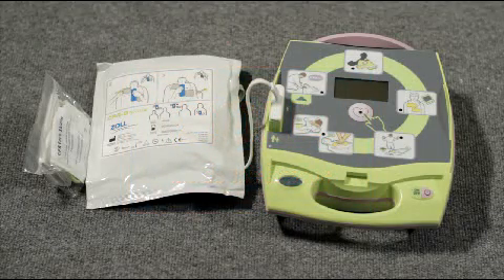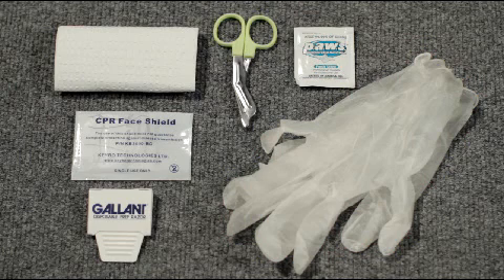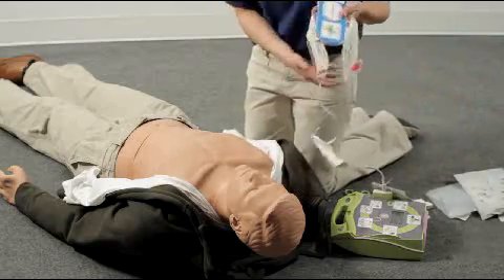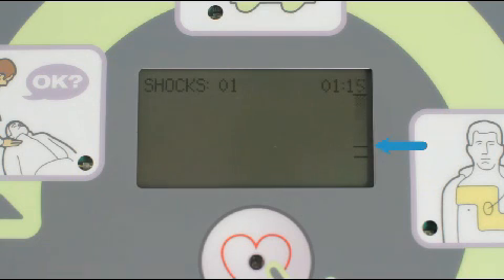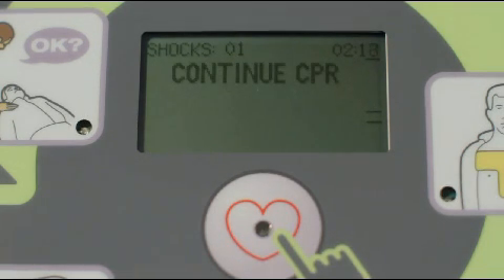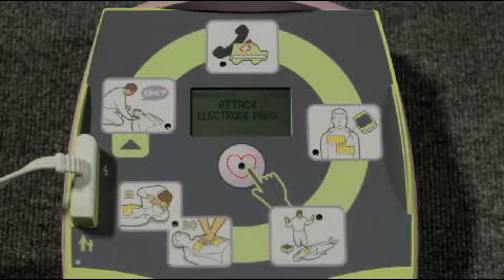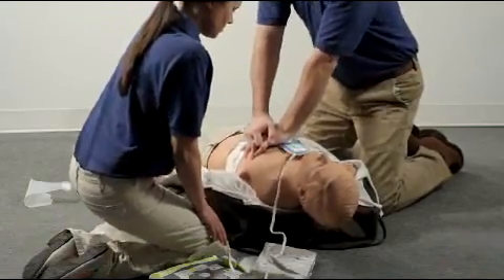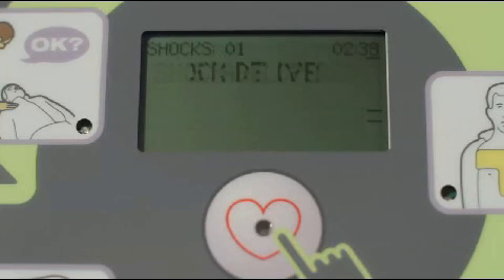AED Plus Automated External Defibrillator - Demonstration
AED Plus Setup and Practice Videos
Inside the Rescue - Demonstration and Practice

AED Plus Information
Now fully 2010 Guidelines-compliant!

When a cardiac arrest occurs, the fact is that only half of the victims will need a shock. But nearly all will require cardiopulmonary resuscitation (CPR).

You deserve an automated external defibrillator (AED) that helps you all the time. And, only one AED can actually see when you are doing CPR and help you do it well. You need more than just commands, without assistance. That's not smart, and it's certainly not help.

ZOLL's AED Plus® features Real CPR Help®, a CPR feedback tool that is able to actually see what you are doing and provide feedback to help you do it well. Audio and visual prompts help you rescue with confidence and clarity unmatched by any other automated external defibrillator (AED).